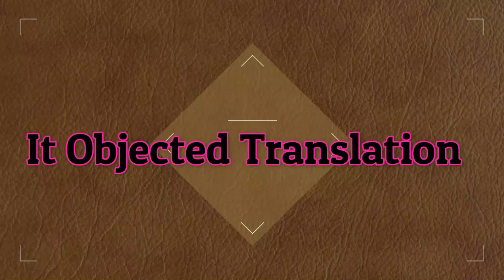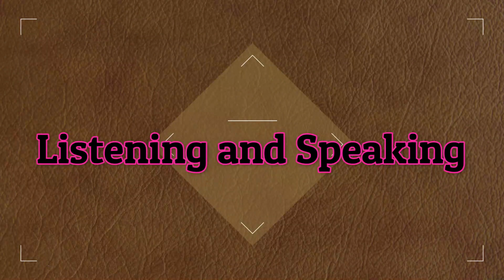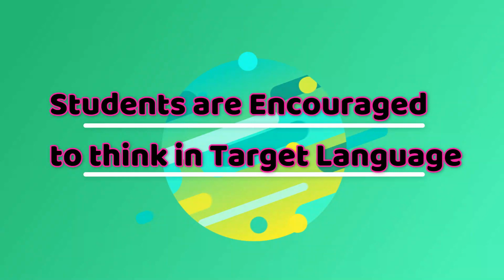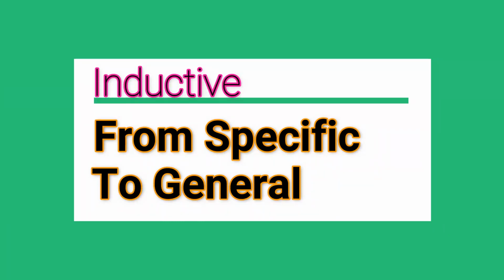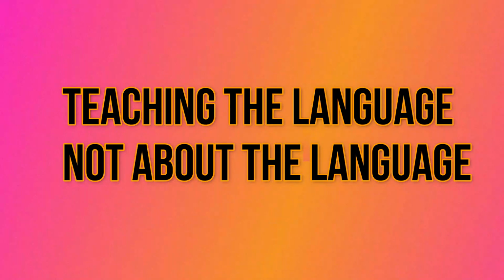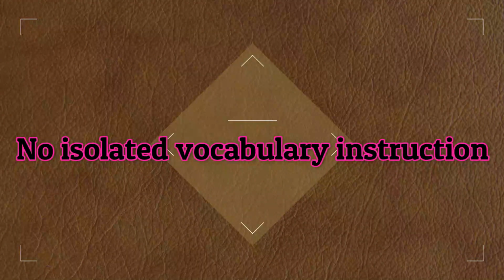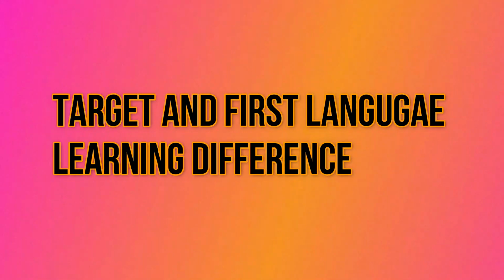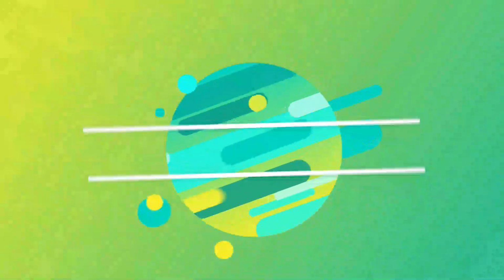Direct Method of Language Teaching Khan Lectures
The concept of the direct method of language teaching has been explained in this video. Moreover, the principles of this method has also been presented in this video. Additionally, the advantages and disadvantages of DM has also been explained.
Khan Lectures
Direct Method of Language Teaching